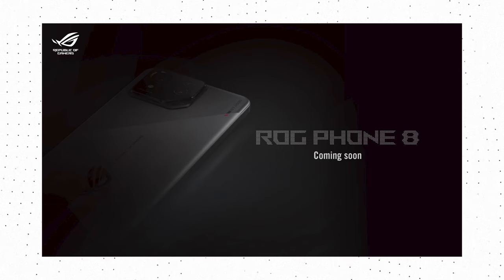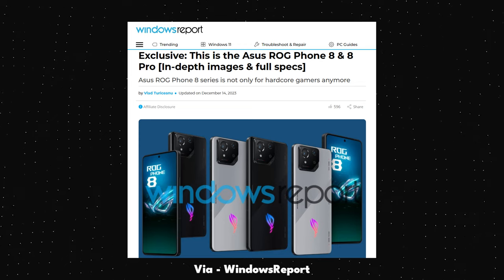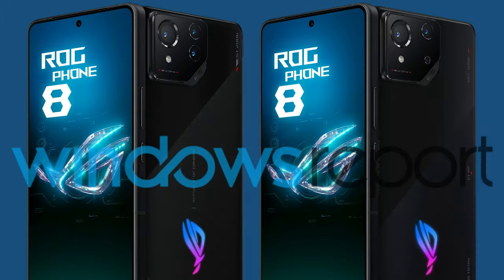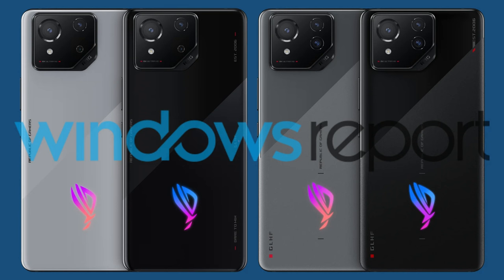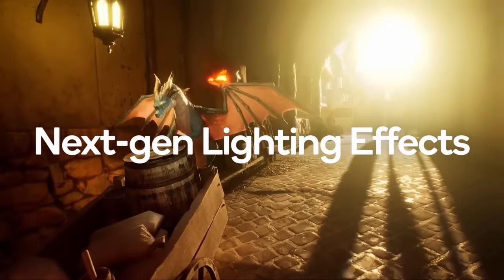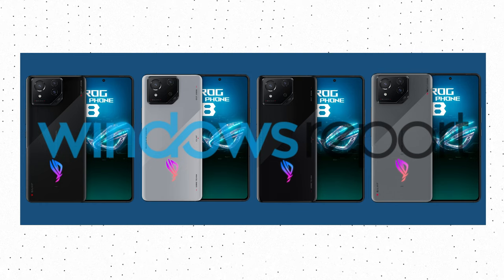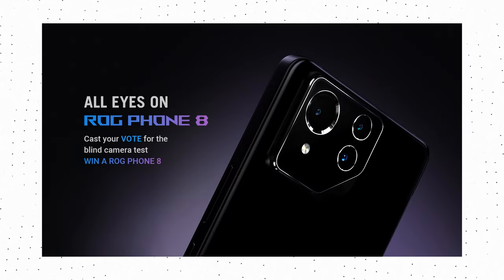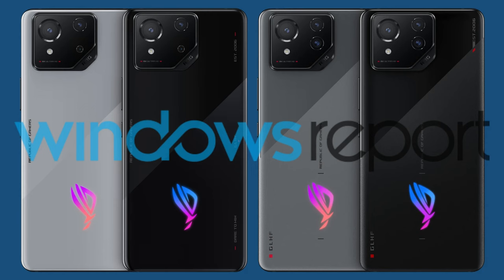Asus ROG Phone 8 & 8 Pro - ALL THE DETAILS!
Asus ROG Phone 8 & Asus ROG Phone 8 Pro are set to launch at the CES next month and the official renders, along with the specifications, have now leaked.

The Asus ROG Phone 8 series was teased last week, and we got to see the rear design. The official launch is scheduled for January 8 at the CES, and almost a month before the launch, the official renders and the full spec sheet have leaked, courtesy of Windows Report. There are two phones – ROG Phone 8 & ROG Phone 8 Pro. So, it looks like Asus is dropping the “Ultimate” branding this time.

Starting with the design, the Asus ROG Phone 8 series has a new design language, compared to the previous generations. The camera module design is different this time, and the series has a two-tone design on the back. On the front, the Asus ROG Phone 8 series has a hole-punch design. This is the first time Asus has gone for the hole punch design for its ROG Phone series since, till now, all the ROG Phones had big bezels on top and bottom. But this time, the bezels are also quite slim around the panel.

Both the Asus ROG Phone 8 & ROG Phone 8 Pro have IP68 certification, a significant upgrade over the IP54 rating of the ROG Phone 7 series. And even with IP68 certification, both the phones have a 3.5mm headphone jack. There is a secondary USB Type-C port on the left side to attach the accessories, and both phones have a flat frame design.

The dimensions of the ROG Phone 8 are not known, but the 8 Pro weighs 225g and the thickness is 8.9mm. This is quite a significant reduction from the ROG Phone 7 series, which weighed 239g and was 10.3mm thick. Usually, both the vanilla and Pro models have the same dimensions, so we expect the same to be the case this time.

Coming to the specifications, the Asus ROG Phone 8 series is powered by the Snapdragon 8 Gen 3 chipset, and features LPDDR5X RAM with UFS 4.0 storage. The ROG Phone 8 has 12GB RAM with 256GB storage, while the ROG Phone 8 Pro comes with 16GB or 24GB RAM options and 512GB or 1TB storage.

One of the reasons for a reduction in thickness and weight is the battery size. While the ROG Phone 7 series had a massive 6,000mAh battery, the ROG Phone 8 series has a smaller 5,500mAh battery. Both phones support Quick Charge 5.0 and PD Charging.

Both the phones have a 6.78-inch AMOLED display with Samsung with a Full-HD+ resolution and Gorilla Glass Victus 2 protection. The peak brightness of this panel is 2500 nits, and the refresh rate goes up to 165Hz. Interestingly, the source mentions an LTPO panel for the ROG Phone 8 Pro, not for the ROG Phone 8. So, that might also be a difference between the two devices.

As for the camera setup, the source shared the specifications for the Pro model only. The primary camera has a 50MP Sony IMX890 sensor, the ultrawide camera has a 13MP sensor, and the telephoto camera has a 32MP sensor with 3x optical zoom. The selfie camera has a 32MP sensor.

Finally, both the phones run on ROG UI, based on Android 14.

Song: Fablik - On My Heart
LINKS -